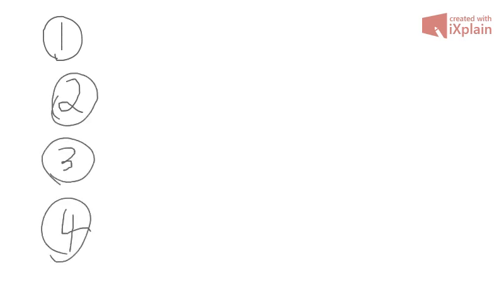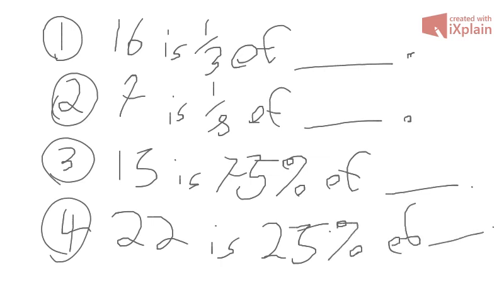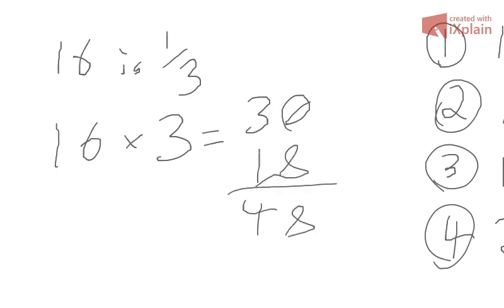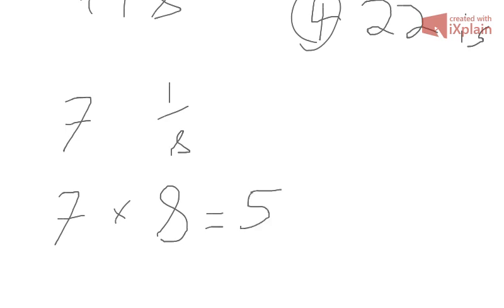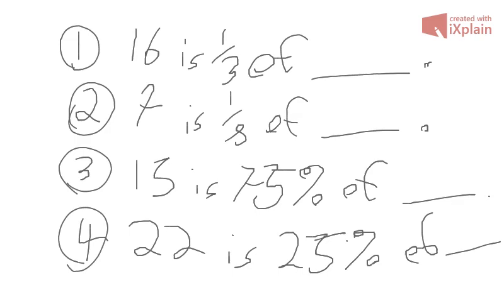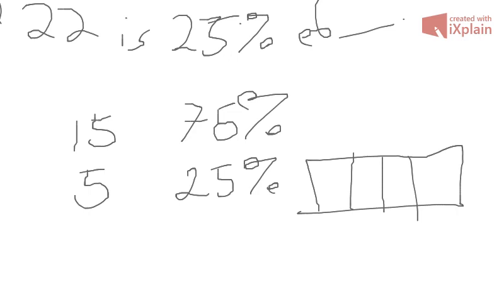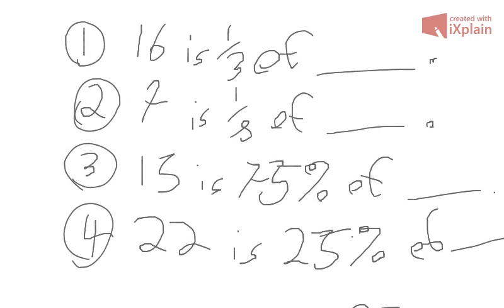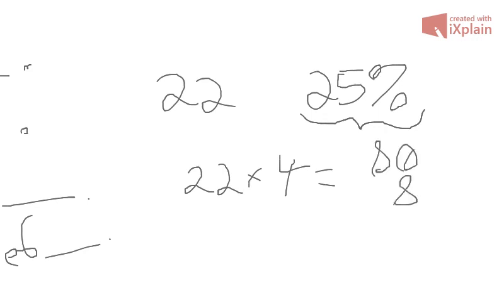11/6/2017 Exit Ticket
If you needed help with this today.